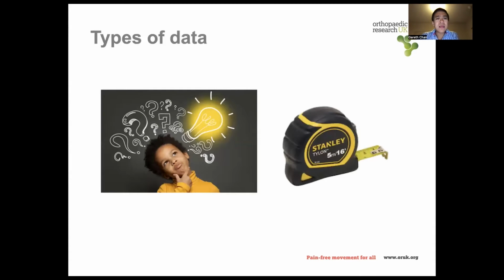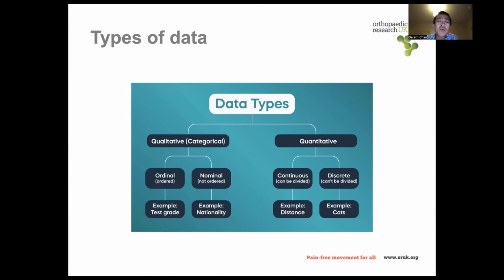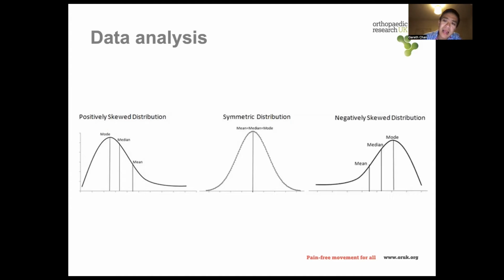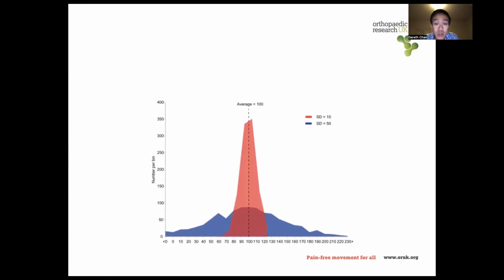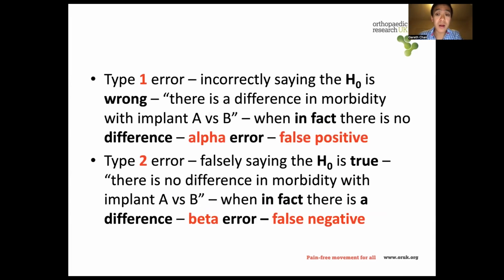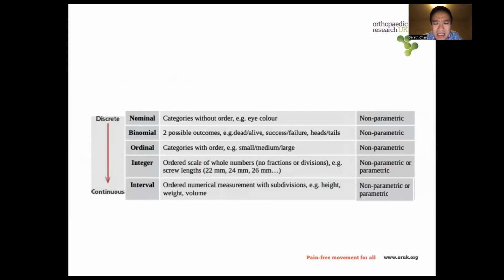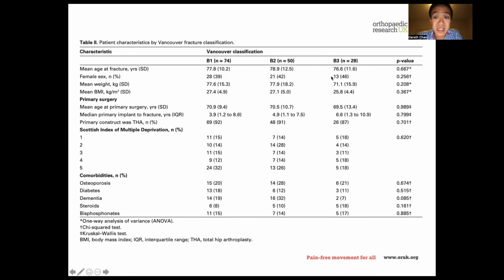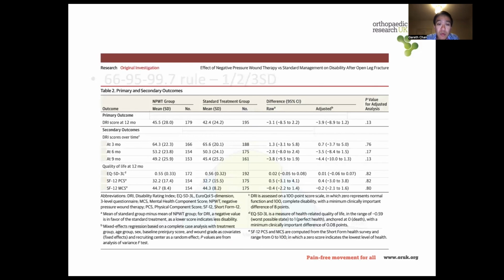An orthopaedic introduction to medical statistics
Speaker: Mr Gareth Chan, T&O Registrar, University Hospitals Sussex NHS Foundation Trust

A joint webinar series between British Orthopaedic Medical Student Association (BOMSA), British Orthopaedic Trainee Association (BOTA) and Orthopaedic Research UK (ORUK), aimed at encouraging medical students and foundation year doctors to undertake research.